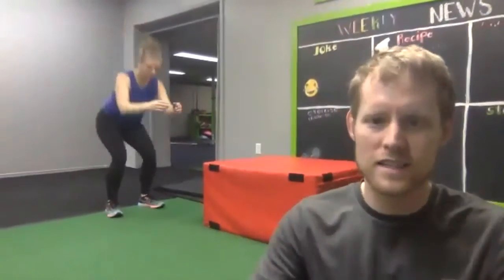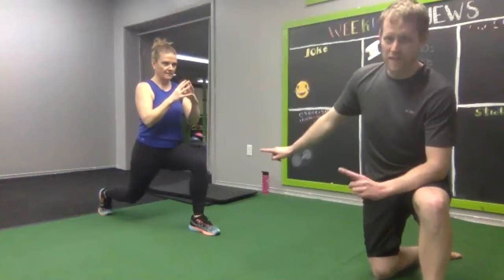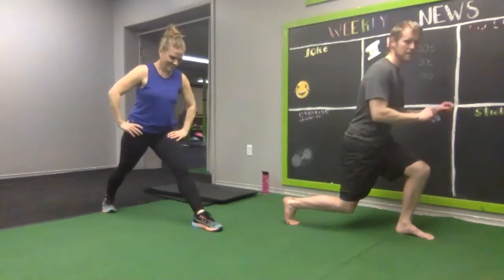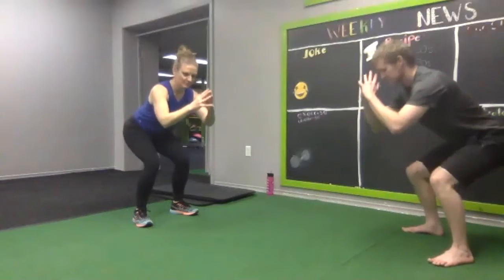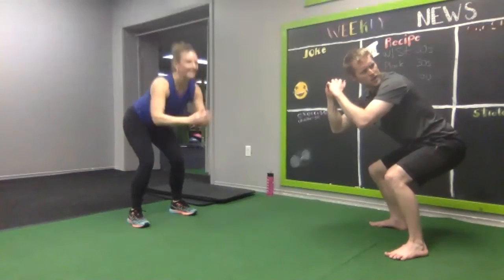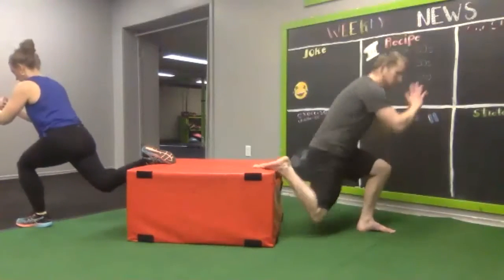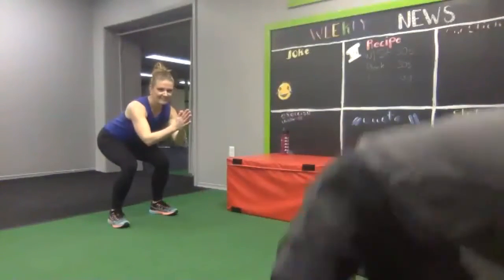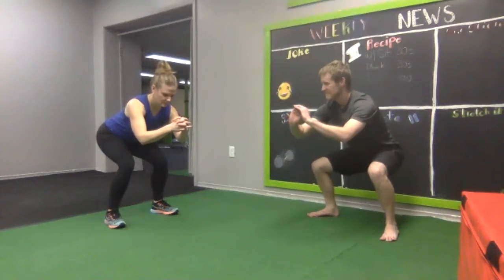April 2nd Power Workout